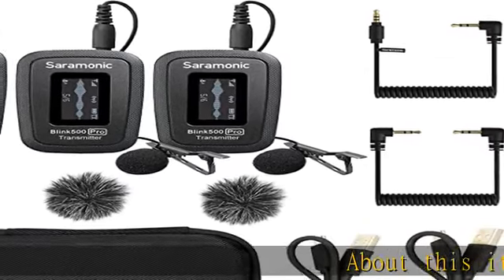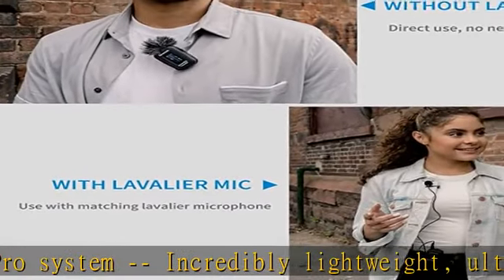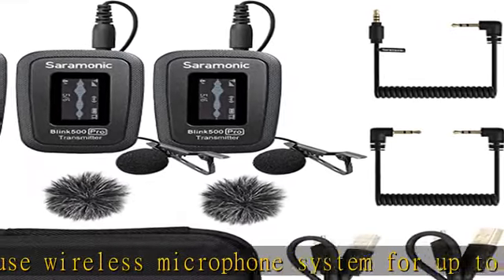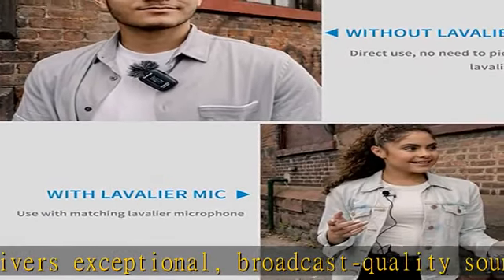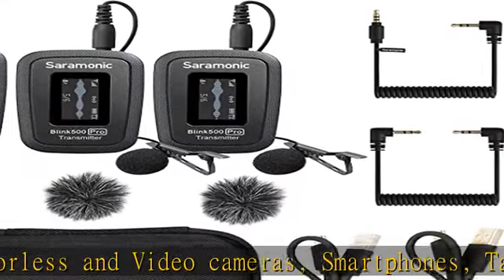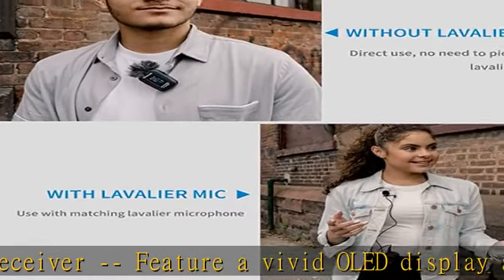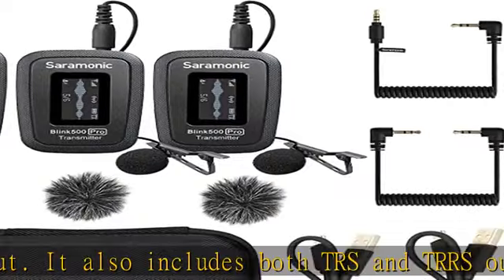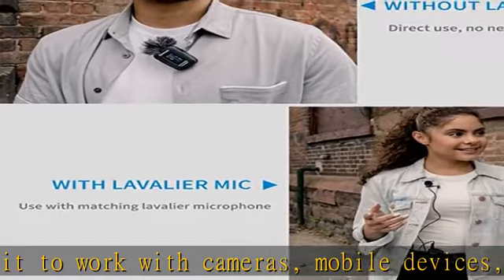Saramonic Blink500 PRO B2 Wireless Lavalier Microphone VLog, 2.4GHz Dual-Channel Stereo Mic with Ch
Saramonic Blink500 PRO B2 Wireless Lavalier Microphone VLog, 2.4GHz Dual-Channel Stereo Mic with Charging Case, OLED Display & 3.5mm Headphone Output for DSLR, Video Cameras, Smartphones, Tablets